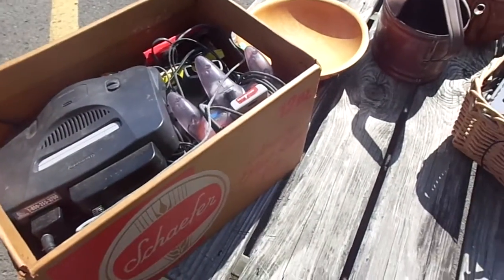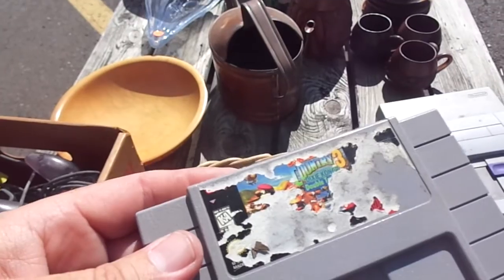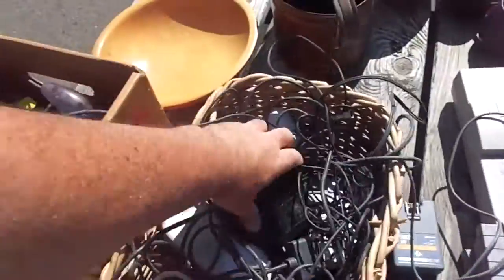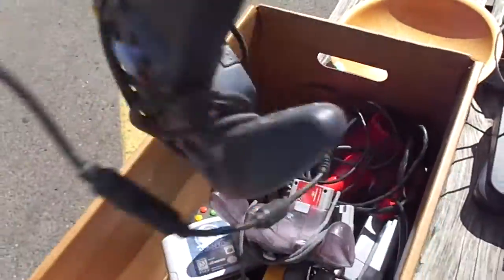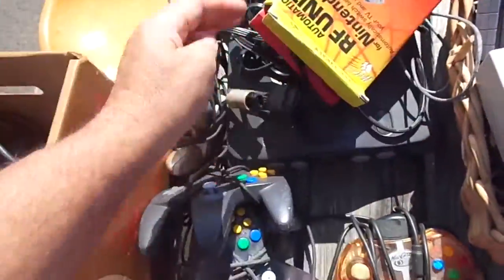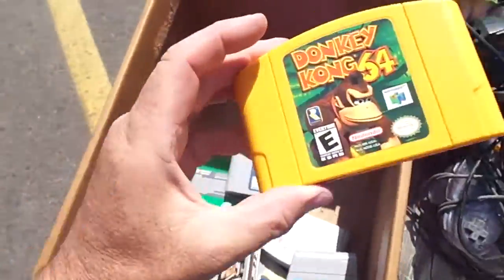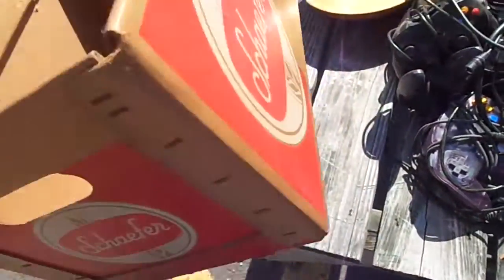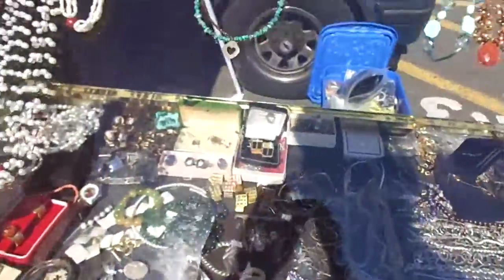N64 + SNES Video Game Pick-Ups & Set Up Columbus Farmers & Flea Market, Columbus NJ - 7/23/15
Nintendo 64 / N64 + Super Nintendo / SNES Video Game Pick-Ups & Set Up Columbus Farmers & Flea Market, Columbus NJ  - 7/23/15

This is how I set up my Space up and the stuff I was selling today. Today turned out O.K. because the weather was good and a lot of people came. :-)

A-50-200